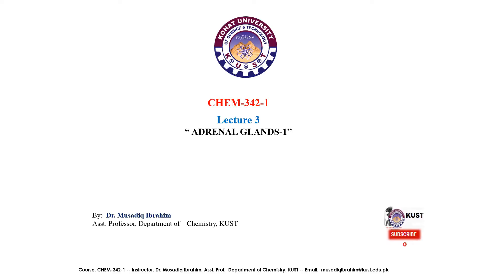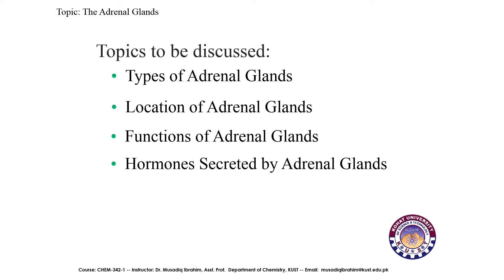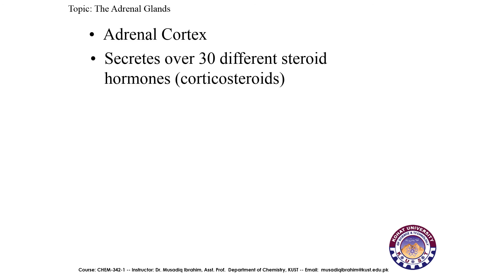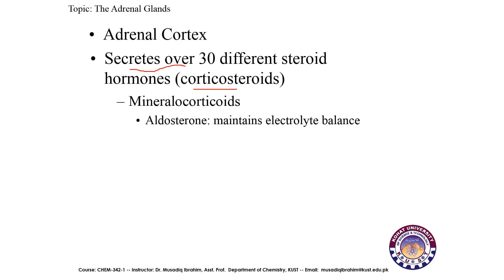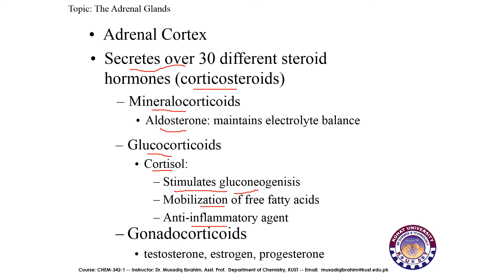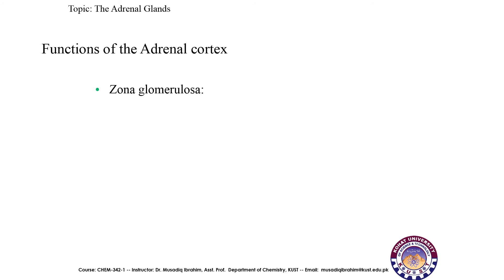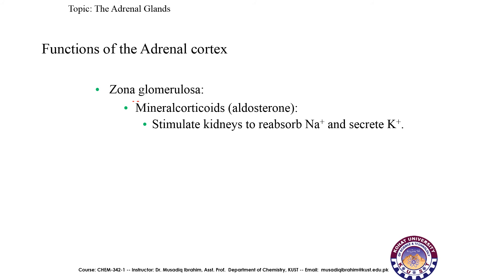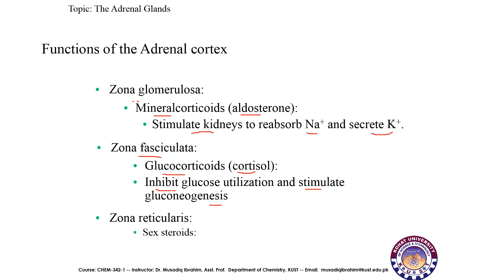FACULTY152 CHEM342 KUST20201 L3 Adrenal Glands 1